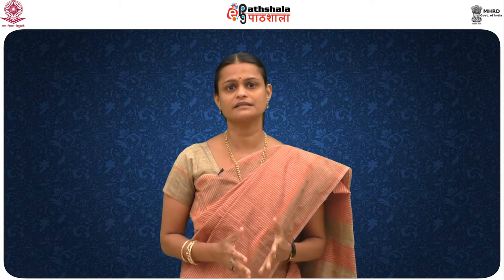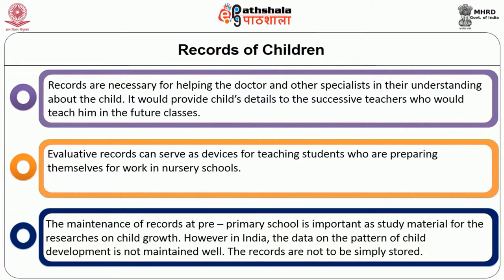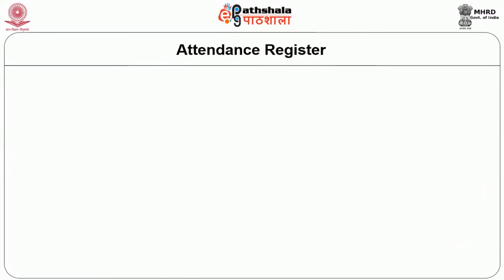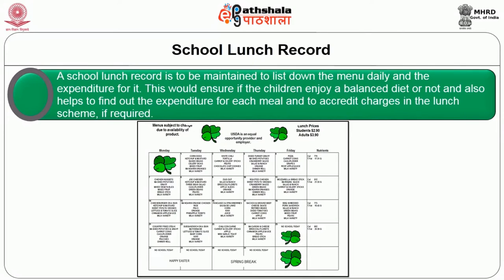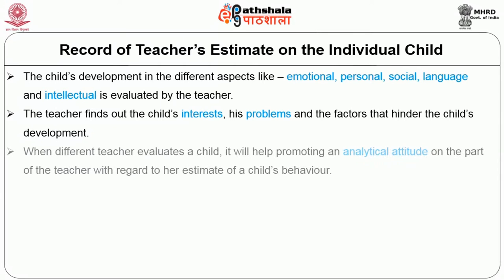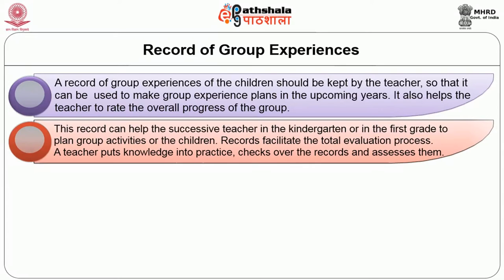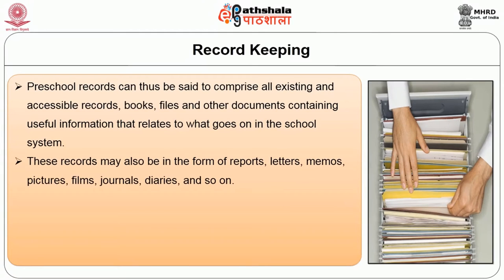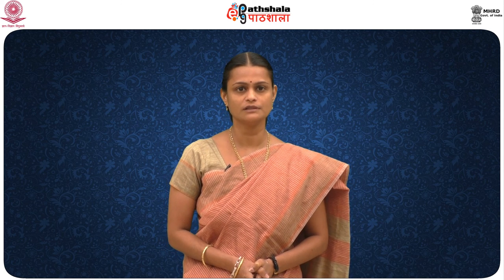Logging child's progress, essentials, types, aims and purpose of records, reports in presc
Subject:Home Science
Paper: Early childhood care, education and development